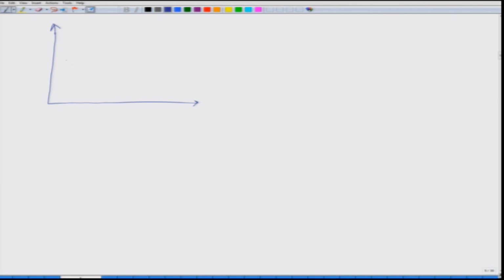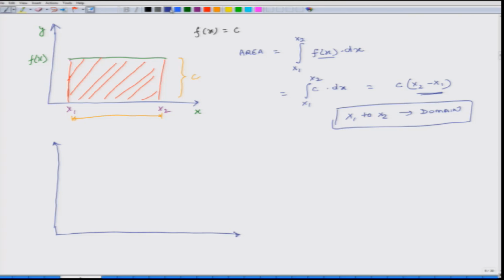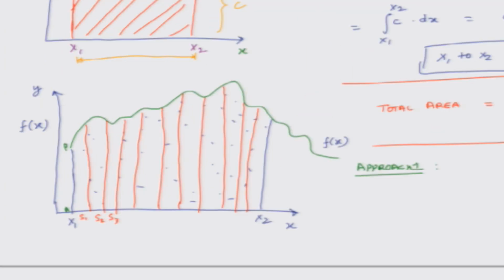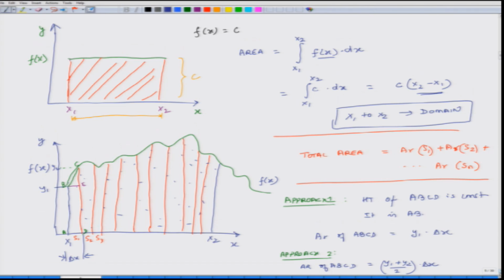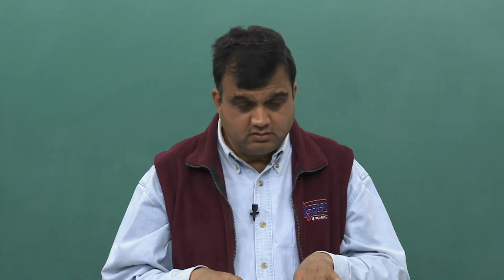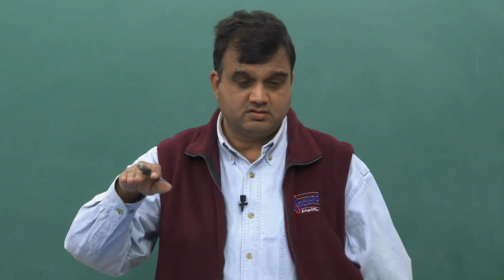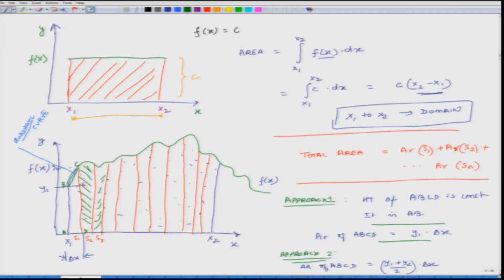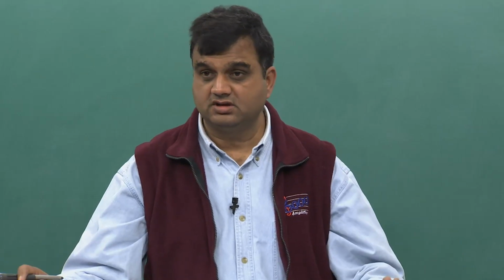Philosphy of FEA, Nodes, Elements & Shape Functions